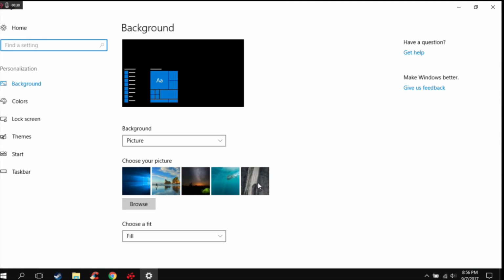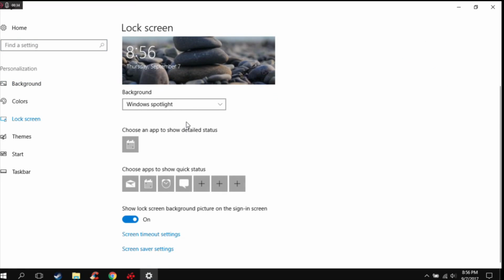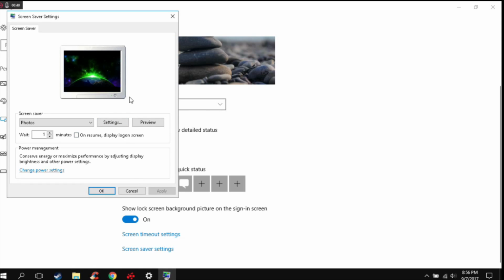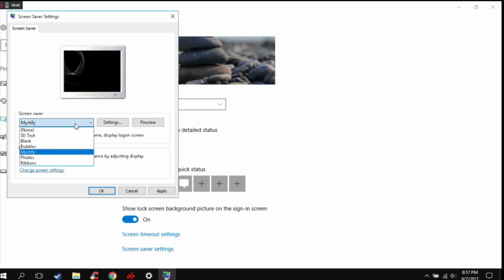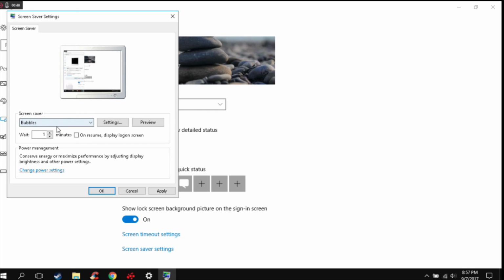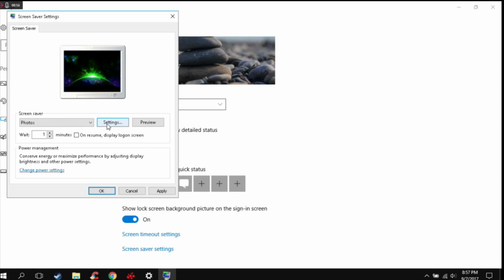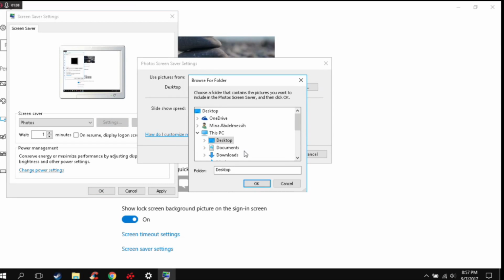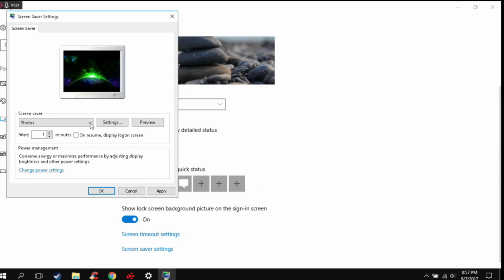How to add a screen saver to windows 10 (2017)